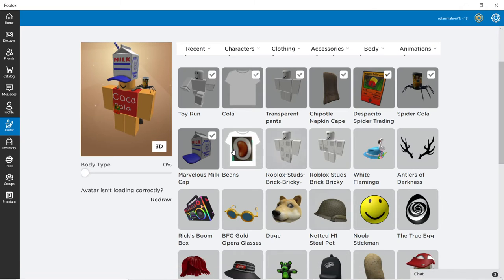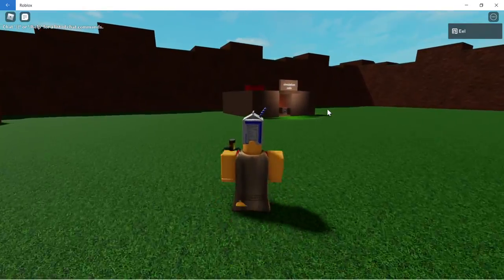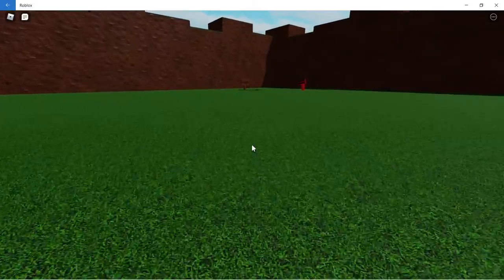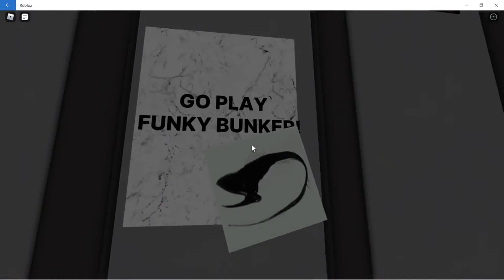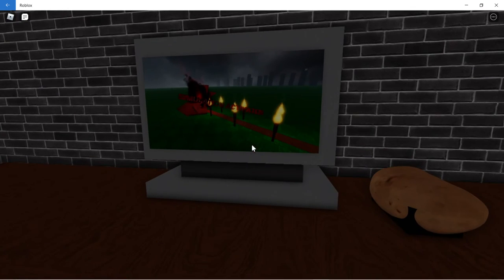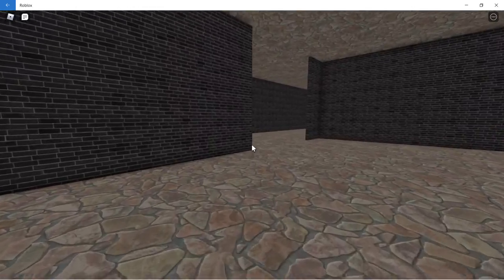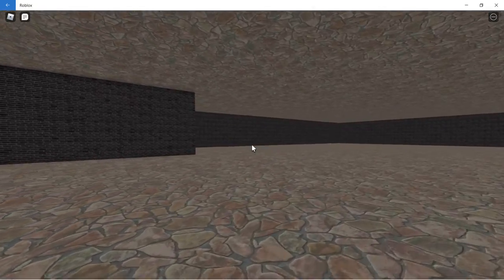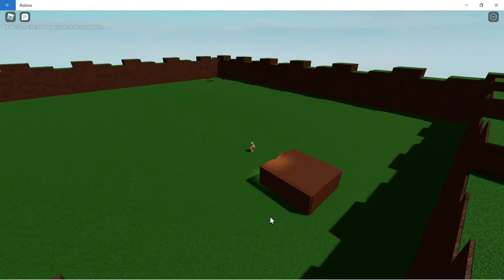E G A Part 8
I am very confused as to what this implies.